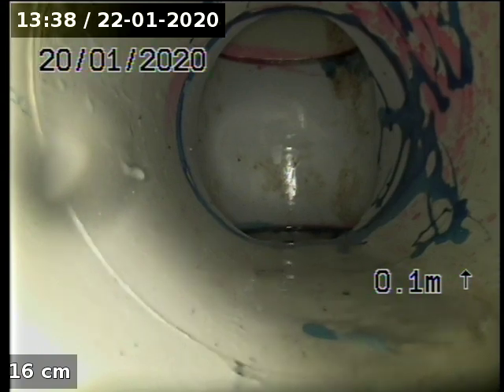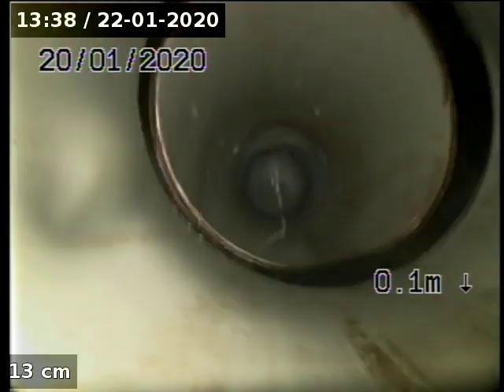Blockage King 4B Upton St St Kilda 2020 01 22 13 38 35